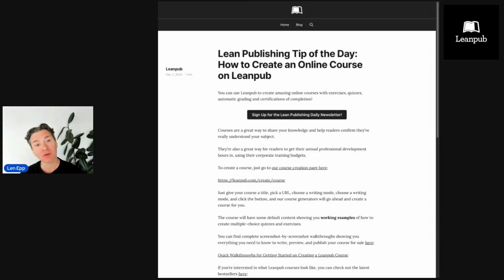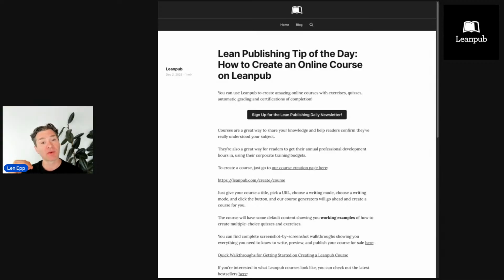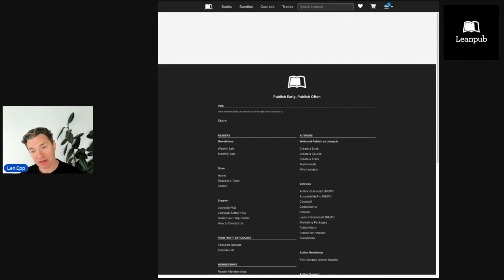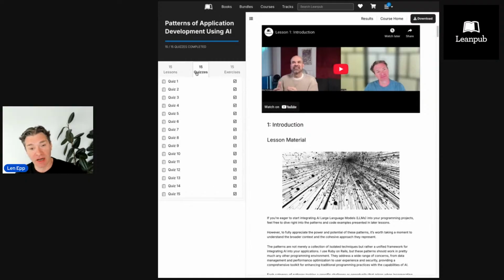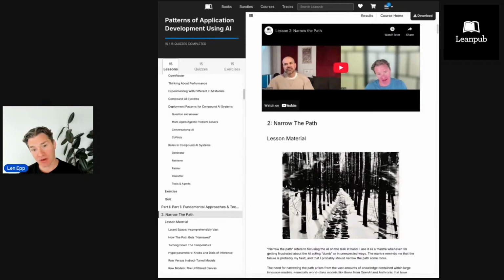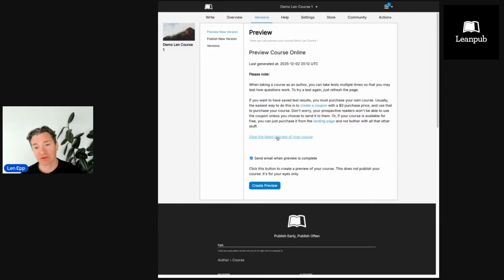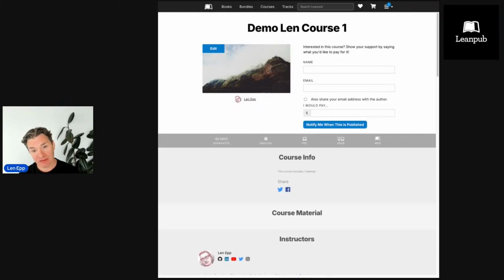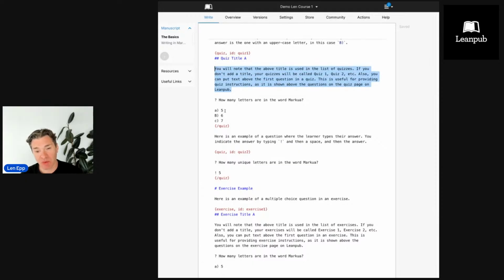Lean Publishing Tip of the Day: How to Create an Online Course on Leanpub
Watch Len show you how easy it is to create an online course on Leanpub...

0:00 – How to Create an Online Course on Leanpub (Step-by-Step)
1:46 – Choosing the Right Course Format for Your Content
3:32 – Setting Up Your Course Structure and Lessons
5:18 – Adding Videos, Quizzes, and Learning Materials
7:04 – Publishing and Selling Your Course on Leanpub